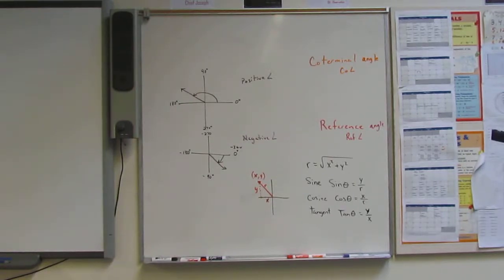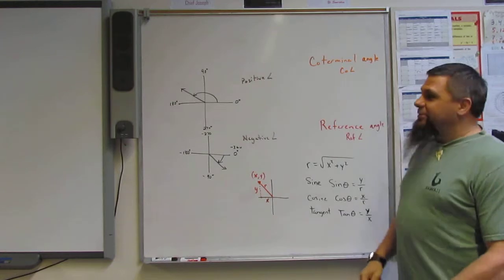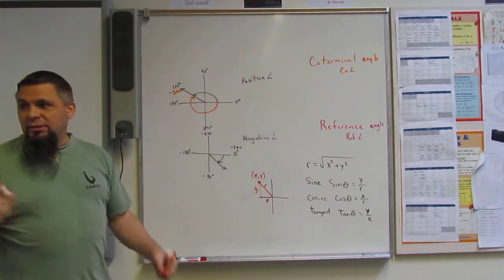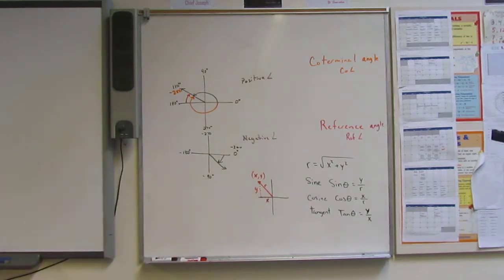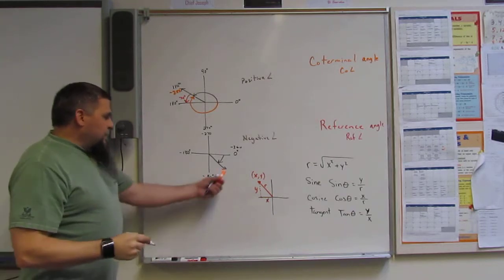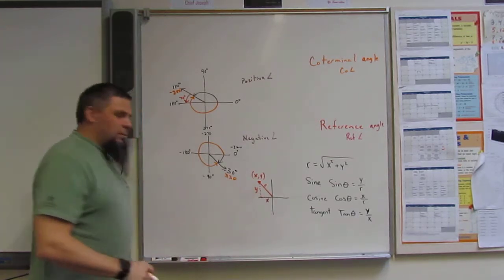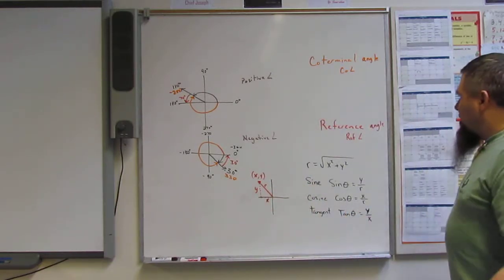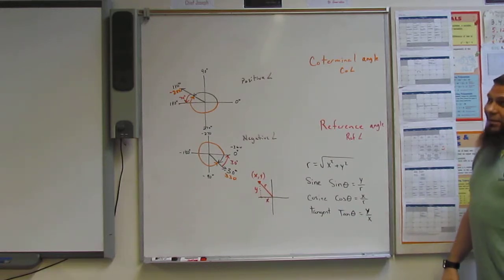MTS Alg2 Semester2 Ch10 2 pg 703 Notes Coterminal and Reference Angles and six trig functions